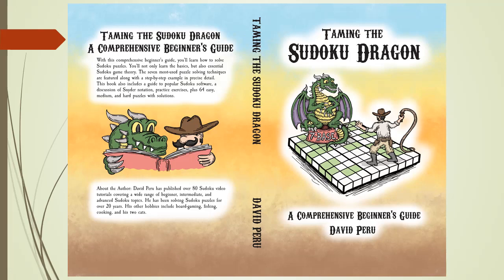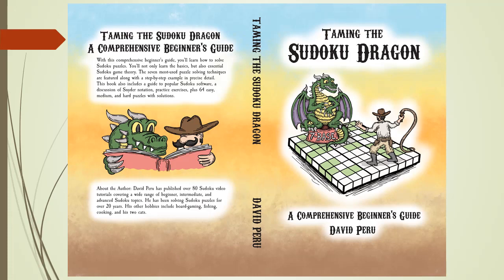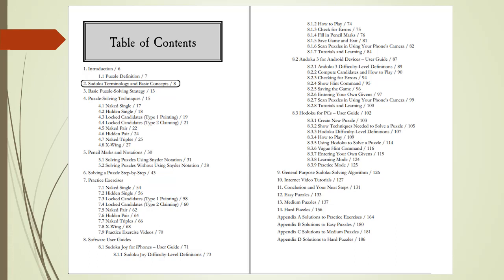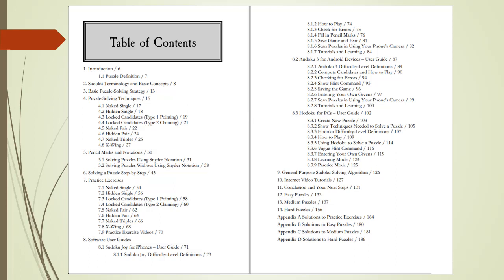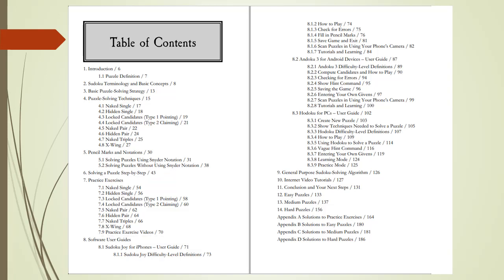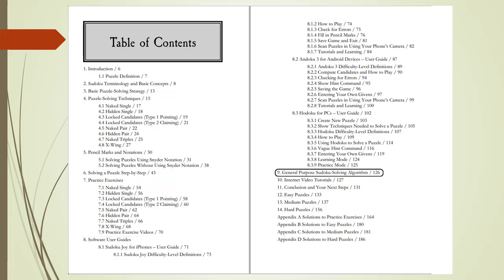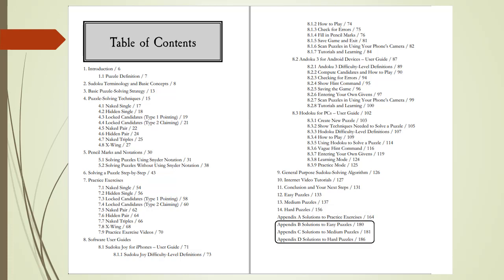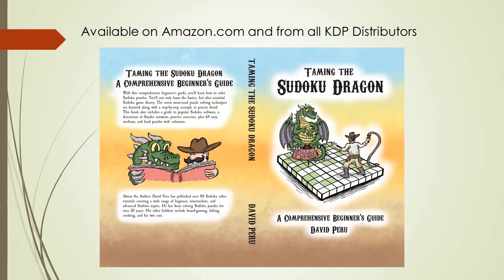dxSudoku #70 Book Review: Taming the Sudoku Dragon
Available for purchase from Amazon. After loading Amazon's web page, search for: "Taming the Sudoku Dragon A Comprehensive Beginners Guide"

A great gift for someone just starting out or an intermediate player needing more support to get to the next level.